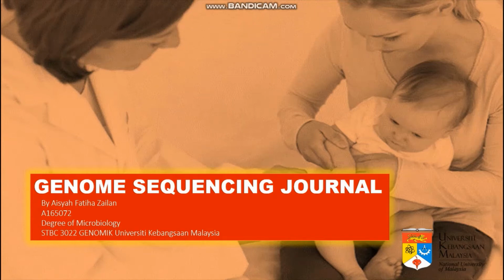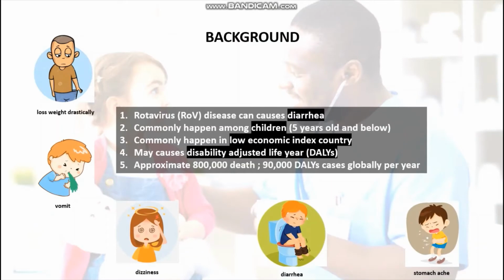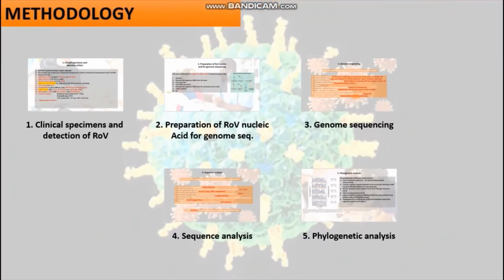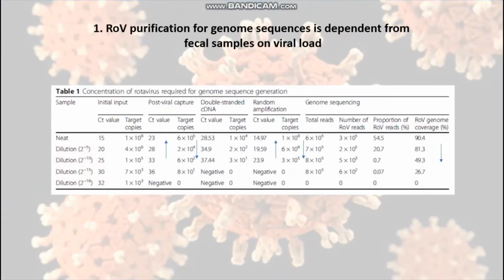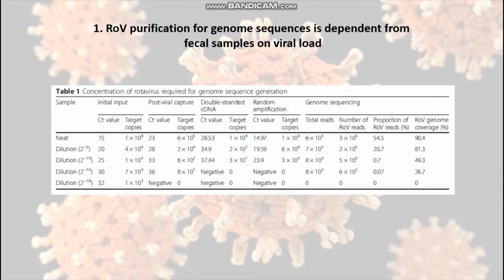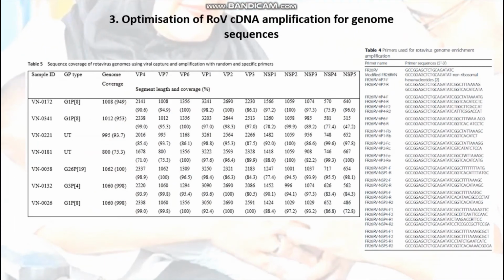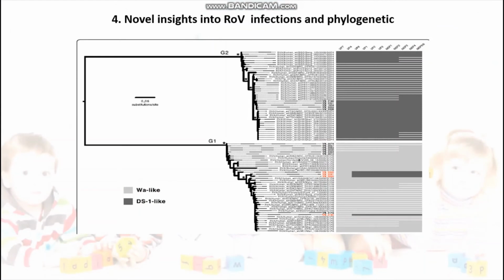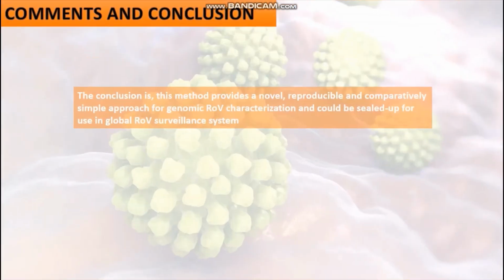ROTAVIRUS GENOME SEQUENCING JOURNAL (SPEED)